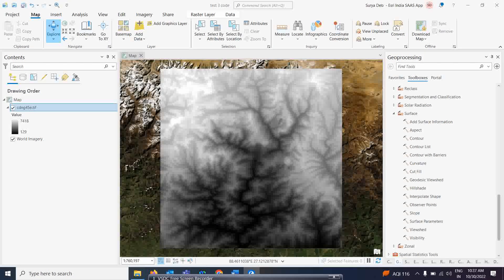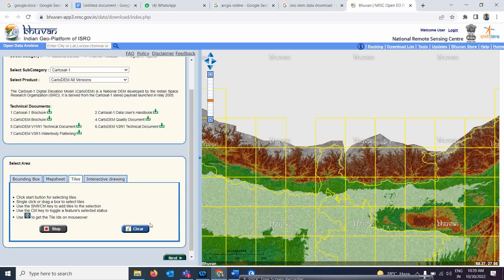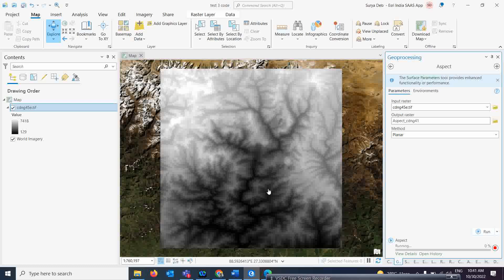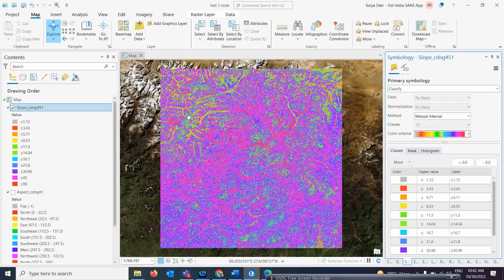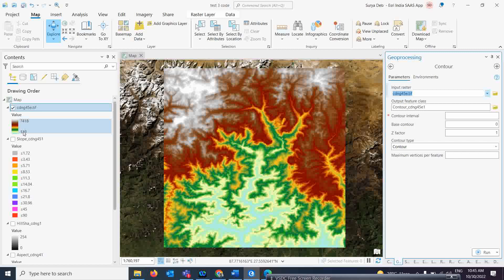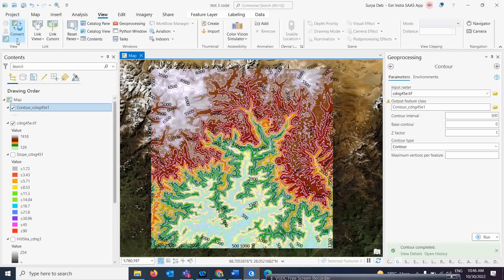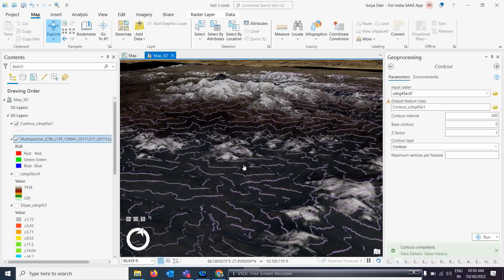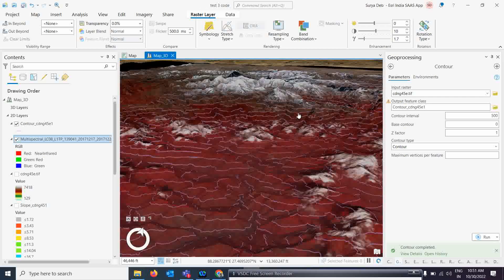Slope, aspect, hill-shade map and converting all this product in 3D in ArcGIS Pro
In this video you will understand how to download Cartosat DEM from ISRO website and create slope, aspect and hill-shade map in ArcGIS Pro. Also with this you will see how to convert it in 3d and understand the interpretation technique. How to convert a Landsat 8 satellite image in 3d and overlaying contour data over that also explained.